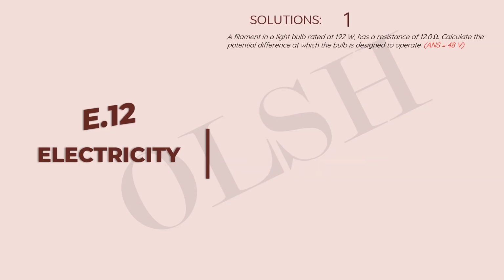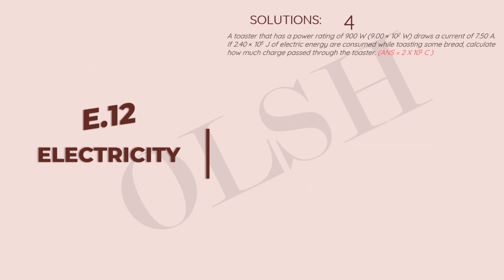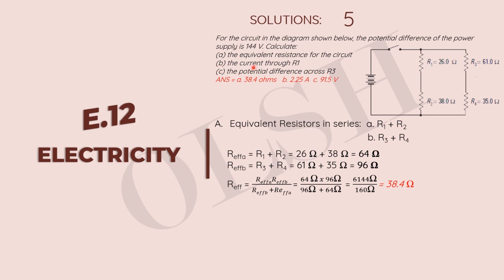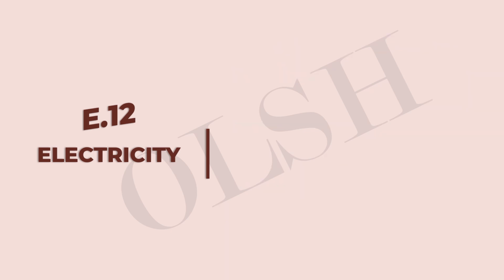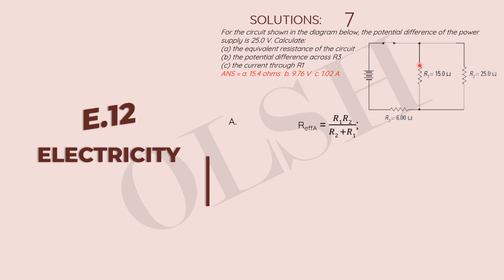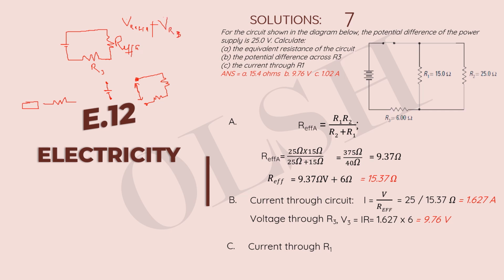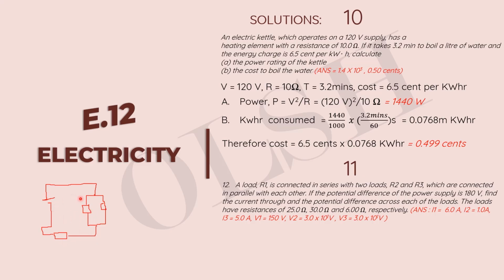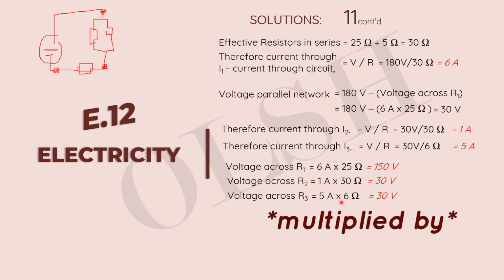L12: Electricity Exercises